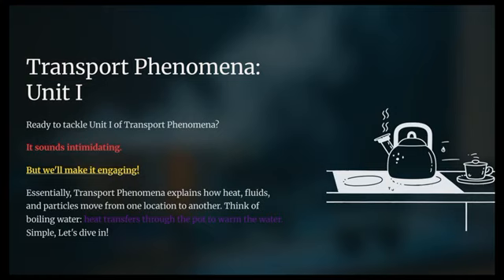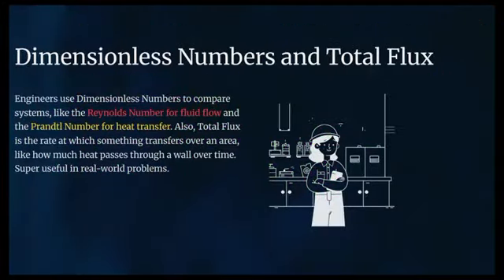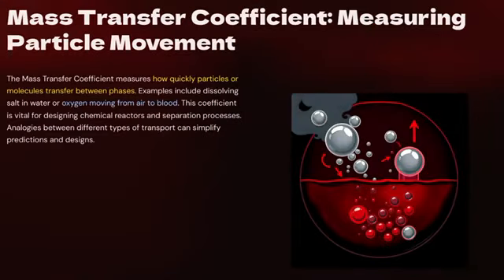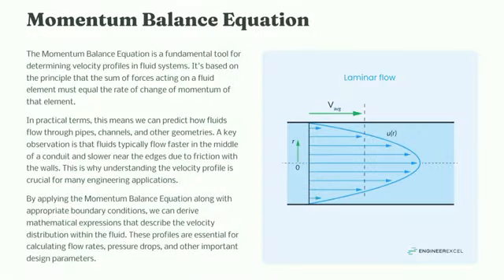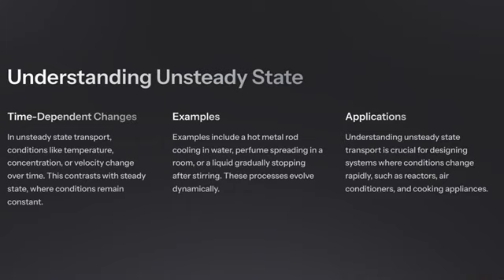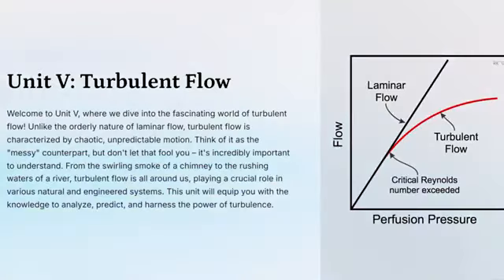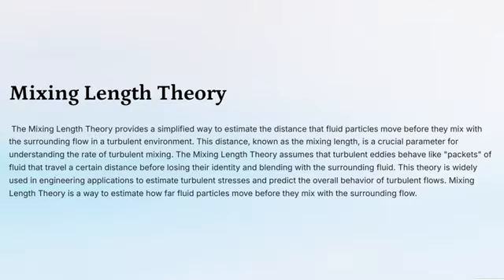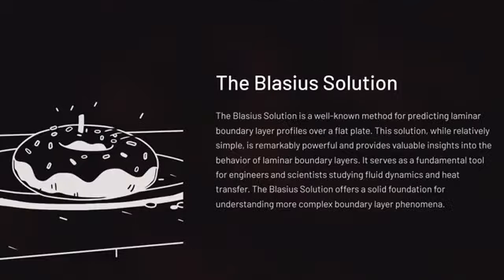INTRODUCTORY LECTURE ON TRANSPORT PHENOMENA part 1